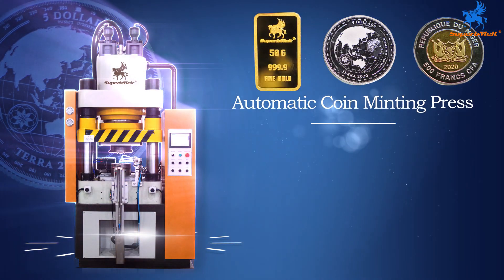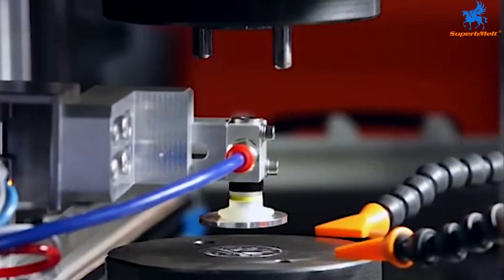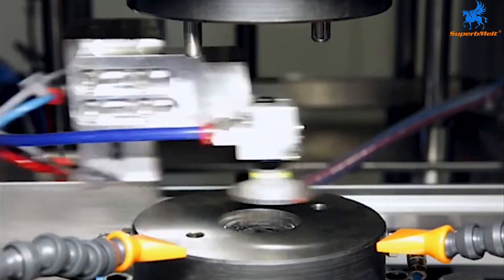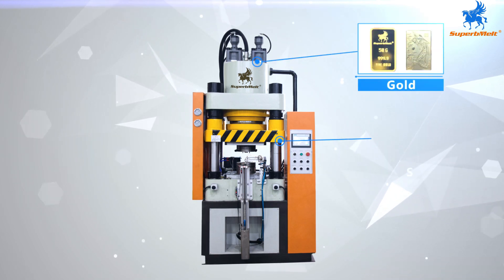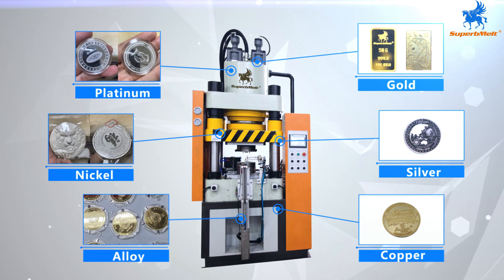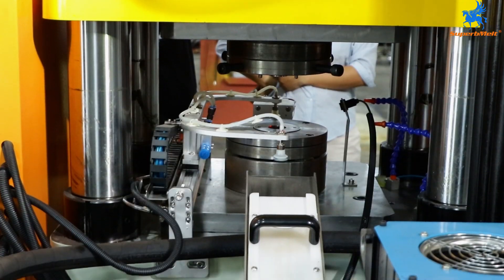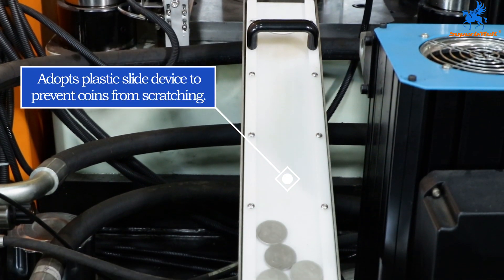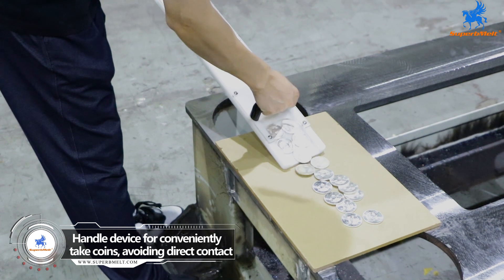How to make high-quality silver coin in mass on SuperbMelt Automatic Gold Coin Making Machine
This video shows SuperbMelt Automatic Gold Coin Making Machine makes high-quality silver coins  in mass

Many of gold coins manufacturers use traditional manually operated machine that can mint different types of coins from the planchets. Now, SuperbMelt Automatic Gold Coin Making Machine is the latest innovation that is used to make top-quality coins. SuperbMelt automatic gold coin making machine is widely used for batch production of coins in minting industry. It could be customized for weight from 10g to 500g gold, silver, copper, platinum, nickel, steel and other metal alloy coins minting

SuperbMelt automatic coin minting press is a fully automated coin pressing machine for making highly detailed and high-precision logos on coins and bars. The pressing process can be completed without manual operation. It can press 10-15 coins per min. This saves the cost of production and prevents excessive reliance on manual labor. SuperbMelt automatic gold coin making machine has a sensor that is able to detect when there are no more materials for the stamping dies. The sensor is powerful enough to stop the coin stamping machine so that the stamping hydraulics does not hit the empty die.

Gold coins have some business value and investment significance.However, in order to do so successfully and without spending a fortune, it is best to automate the process as much as possible. This includes everything from casting the golden sheets to embossing the coins with the desired patterns. Automation will save you time and money that would otherwise be spent on hiring extra workers. Contact Superbmelt today for all enquiries and automatic coin minting machine, we will respond within a short time. We also provide technical support and guidance for installing your automatic bar pressing machine when you purchase from Superbmelt.
00:00 SuperbMelt logo showing
00:04 Features & Benefits of automatic coin minting press
00:57 Application of automatic coin minting press
01:11 Operation process of automatic coin minting press
03:12 Sample display
03:43 Contacting information